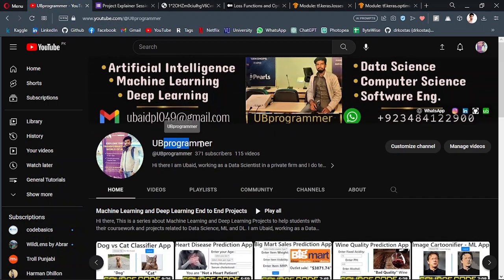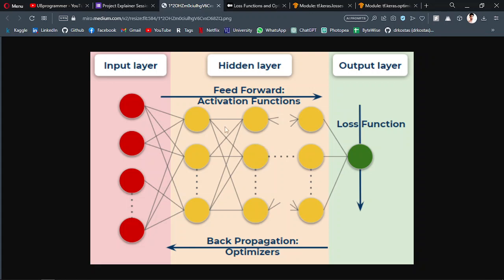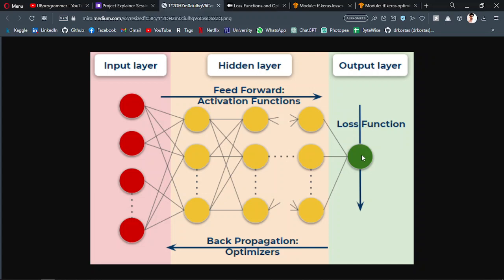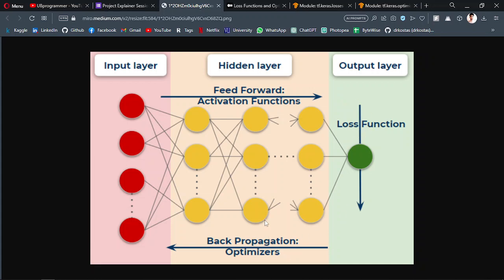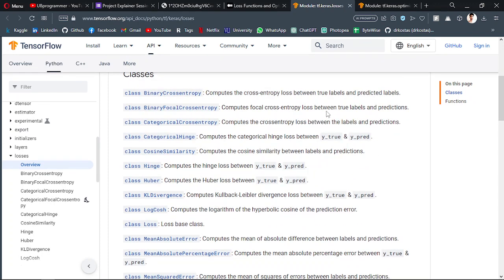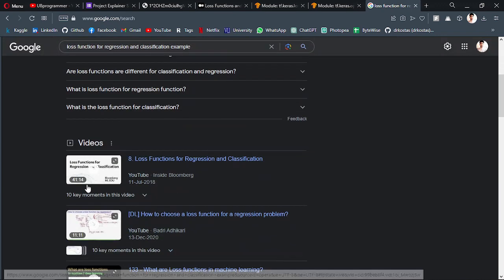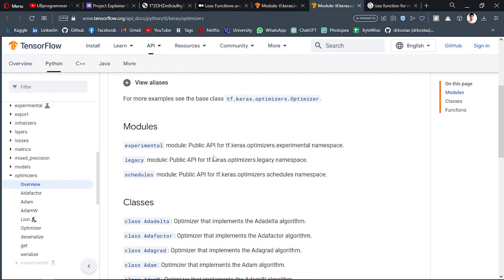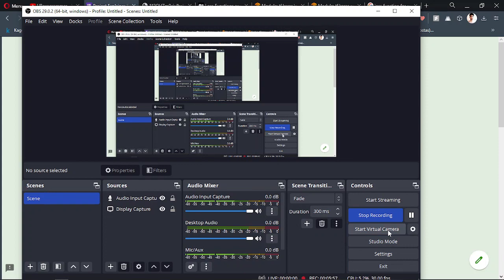What Exactly is Optimizer and Loss Function in Deep Learning? | Network Training